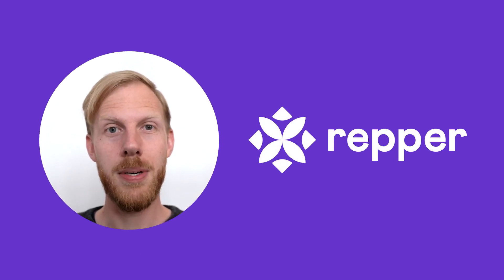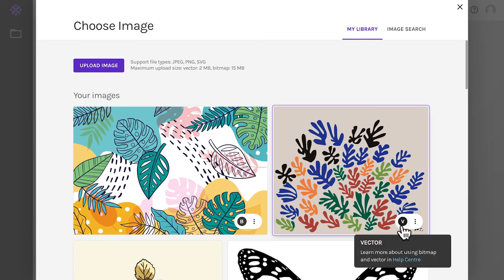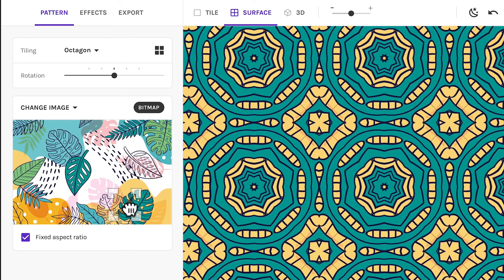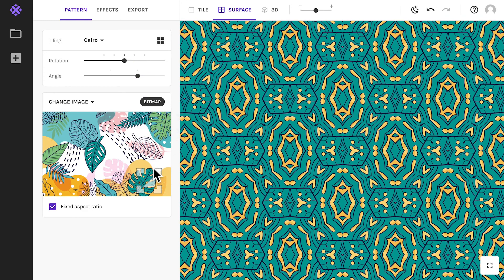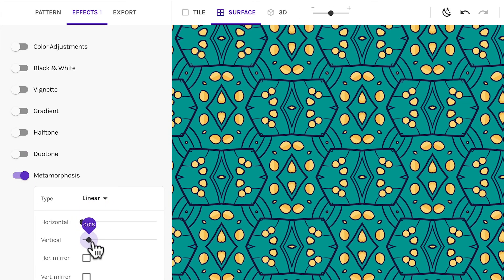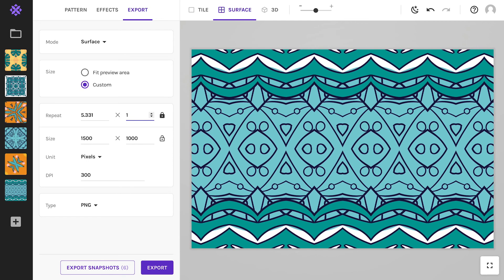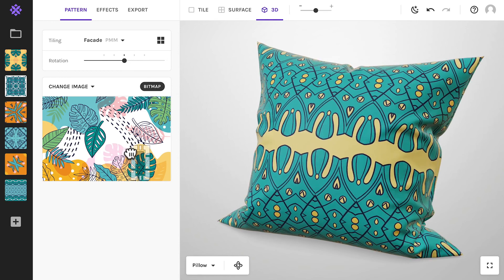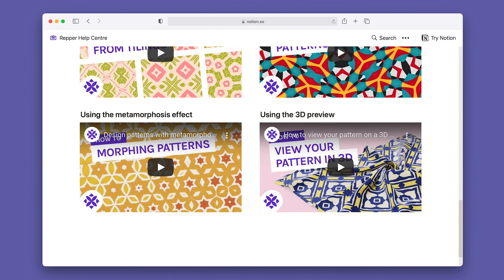Intro to making patterns in Repper (in 4 minutes flat)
Take a quick tour and learn all you need to know to make your own first pattern in Repper. Seamless, geometrical, simple or complex — you can design it all with this online pattern making app.